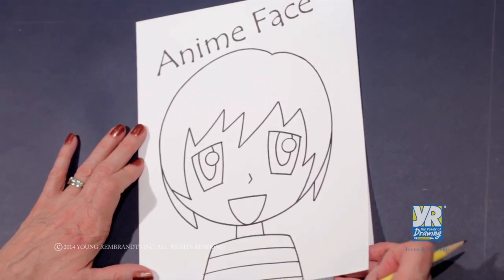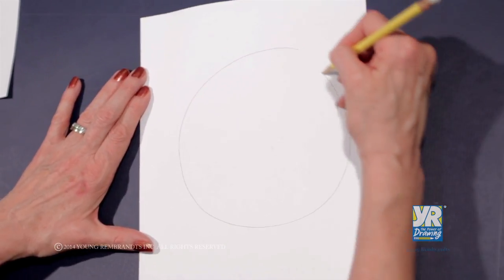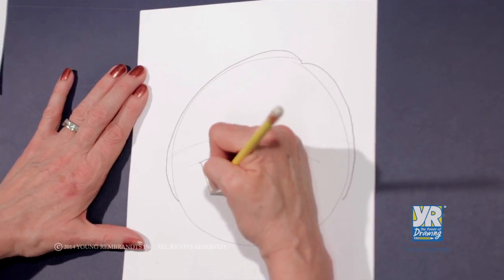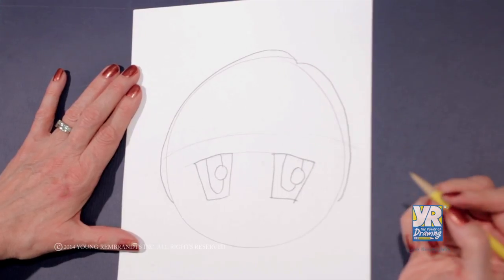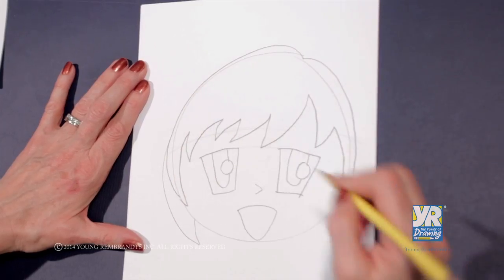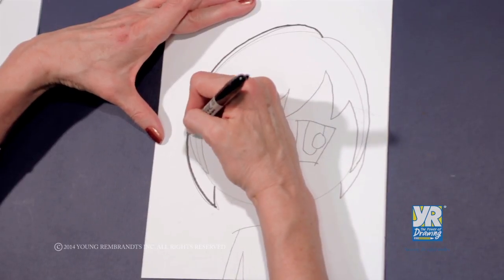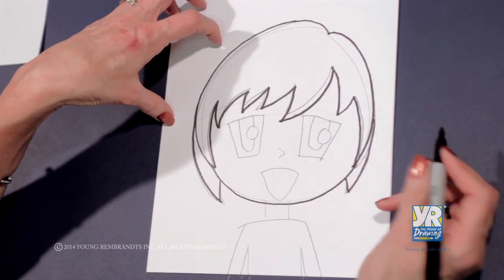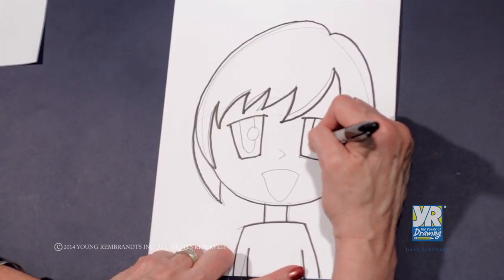Teaching Kids How to Draw: How to Draw a Manga Character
Bette Fetter, founder and CEO of Young Rembrandts and author of Being Visual, demonstrates how to draw an anime/manga style character. This character represents a very basic manga style. Perfect for beginners and young children who love to draw!